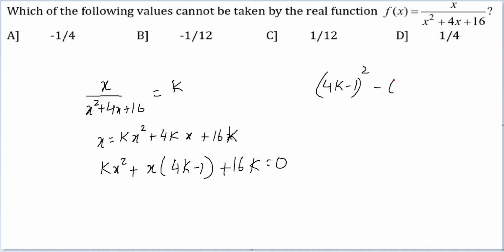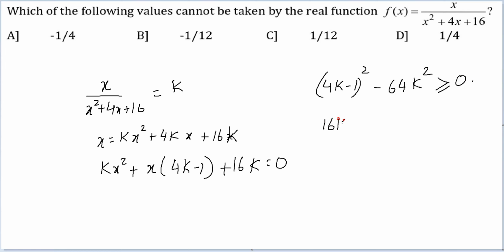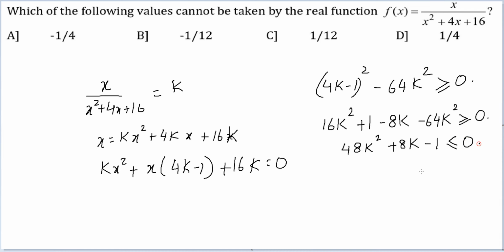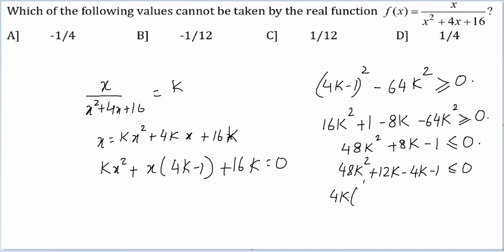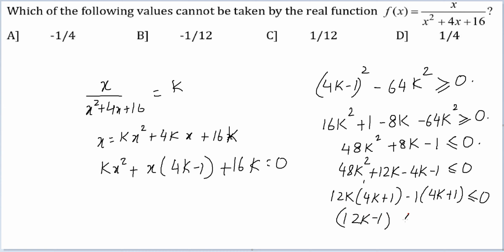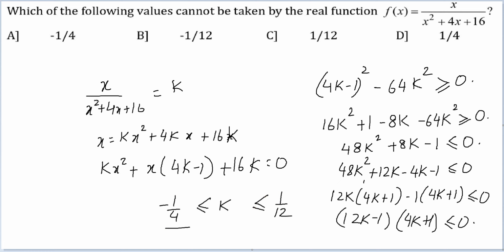Q295 | Algebra & PnC Playlist | 300 Algebra & PnC Questions Solved by CAT100%iler Arvind Shankar